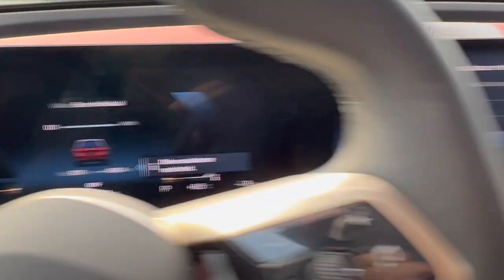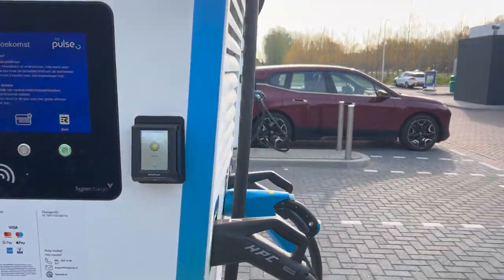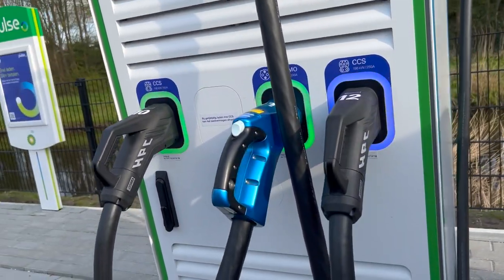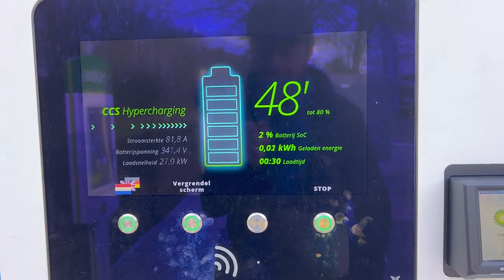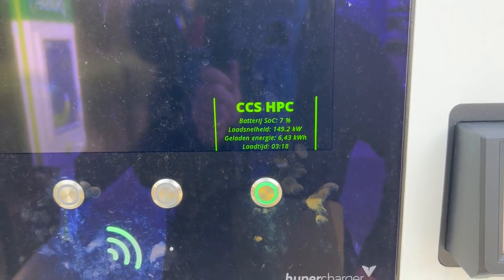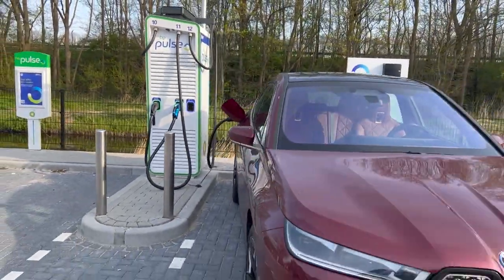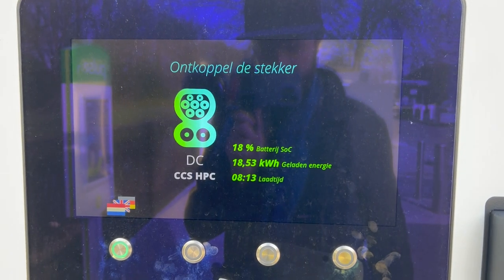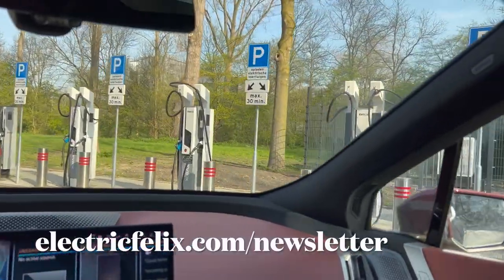Cold Battery Fast Charging the BMW iX50 at BP Pulse Amsterdam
There are little things I love more than a cold battery HighPowerCharging session on a beautiful Spring morning in Amsterdam! Enjoy the ride!
BP Pulse, I'd like to see more of this around the country.